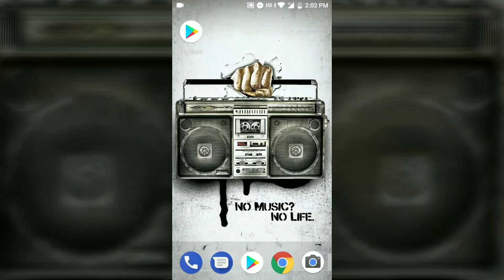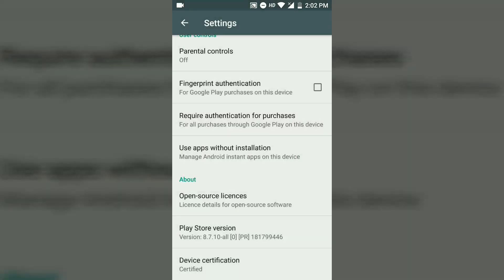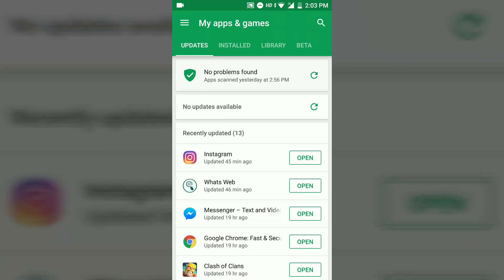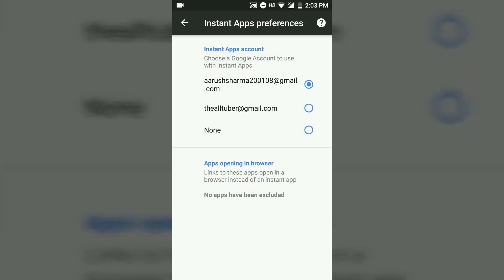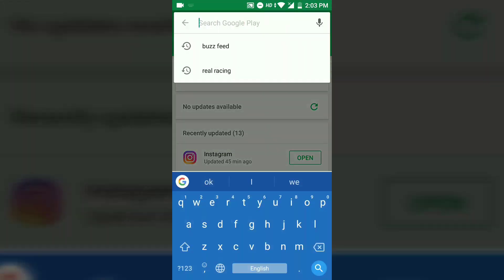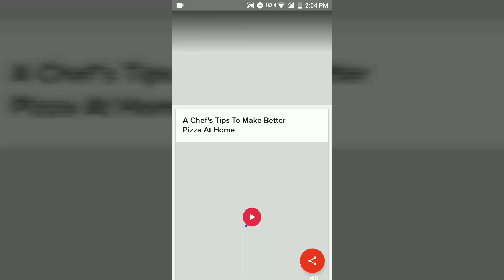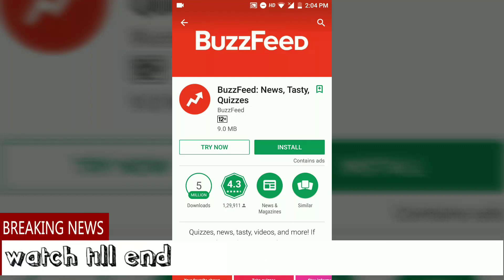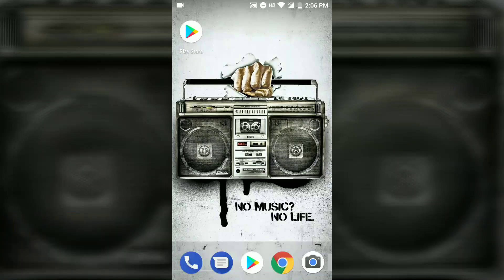How to use any app without installing it from play store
Hi guys this is thealltuber and in This video i am going to show you how you can use any Android app without installing it from Google play store workout root so if you like the video please like comment subscribe and share as much as you can so this is it for this video guys see you all in my next video